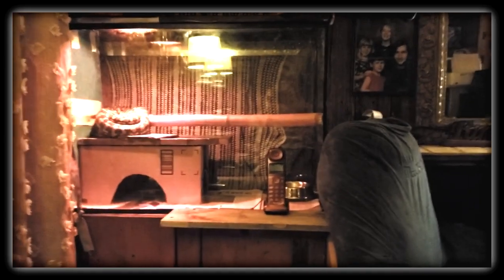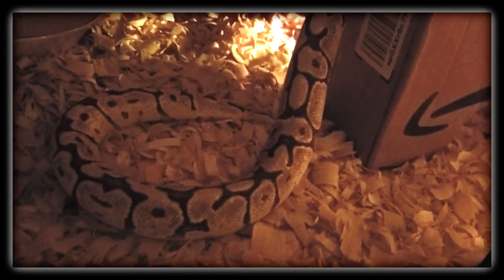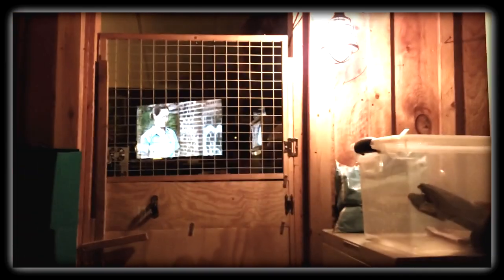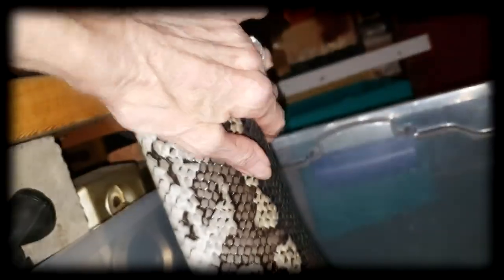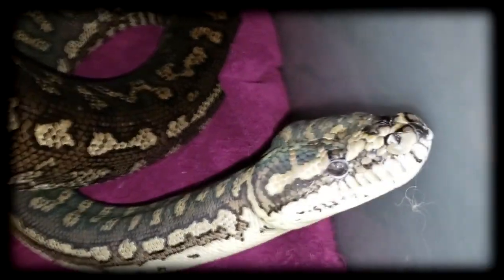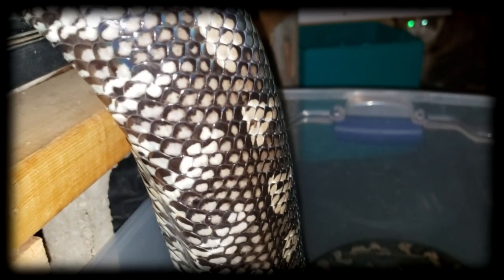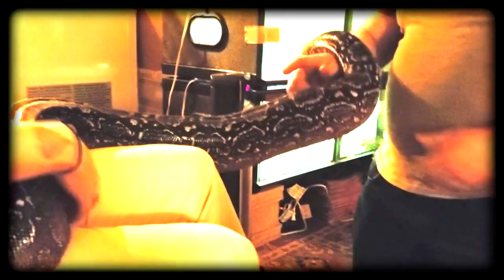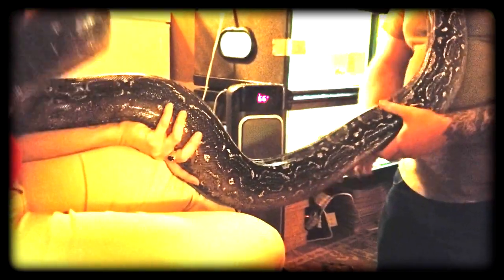72 Year Old Lady And Her Big Constrictor Snakes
I've raised snakes for 59 years and to this day still have 21 snakes and I will be 72 years old in APril and my best friends are my snakes. My mother was terrified of snakes when I was growing up in North Carolina and our yard was always full of wild snakes and they always caught my attention and fascinated me with their beauty and sleek design and because my mother was afraid of snakes anytime she saw one in our yard and yelled out my father would grab a hoe and kill the snakes and that always bothered me and never made any sense to me so I started beating my father to the snakes and put them in a box and got on my bike and took those snakes way out into a wooded area with a pond and released them. My first pet snake at the age of 14 years old was a wild caught injured juvenile Water Moccasin that I sneaked into my room and nurtured back to health and then released him but that snake made me aware that I would always have snakes in my life because I understood them as I cared for them and wanted to always have snakes as my friennds and constant companions. This video consist of some video footage I captured during the holiday and I decided to edit it all into one video to share with my friends to show people the true nature of socialized captive snakes and to try and dismiss so many myths about snakes and the negative attention so many people focus when talking about snakes. Caring for snakes and raising them and giving them a great quality of life has always been a great passion of mine and will be until I take my last breath because it's important to me to be a voice for the snakes since they can't speak for themselves :o)